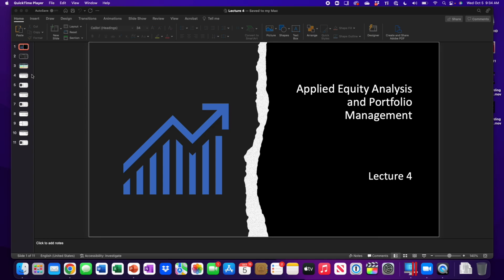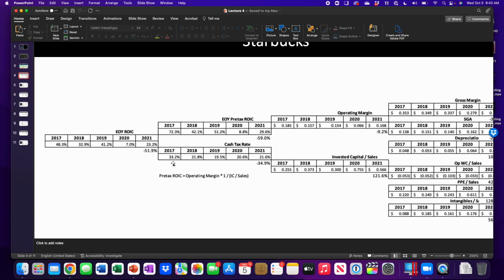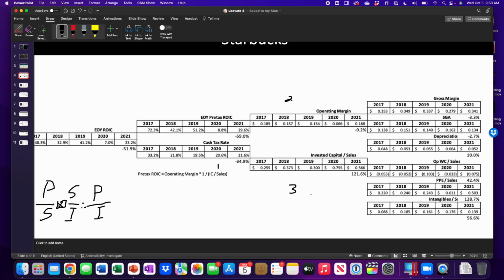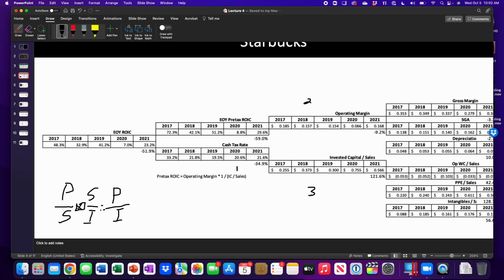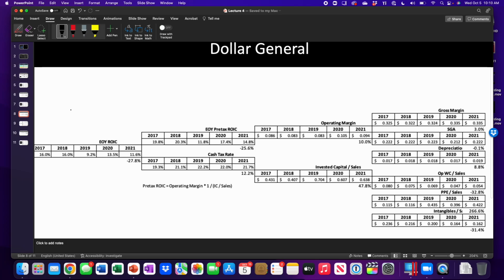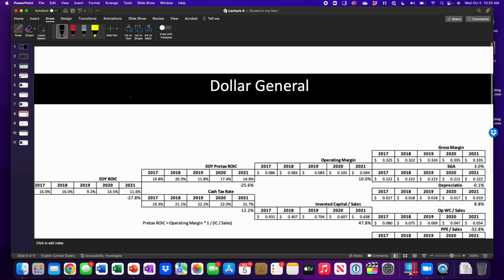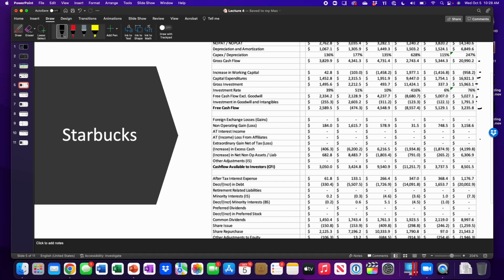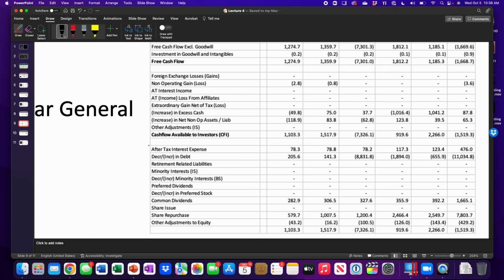Oct 5 BMGT 443 ROIC and CFI analysis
How to analyze an ROIC tree and CFI using Starbucks, Target and Dollar General as examples.